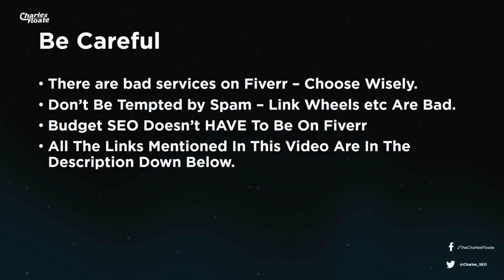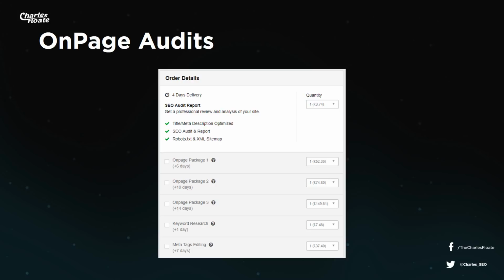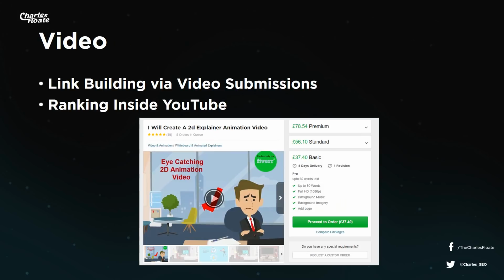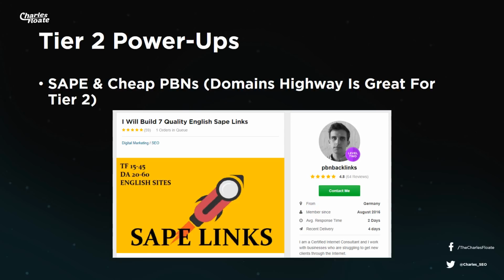Fiverr SEO & Budget SEO Guide - How To Do SEO For Cheap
Fiverr SEO is often seen as poor quality, but I'll be showing you some gigs and suggestions on how you can do SEO for cheap.